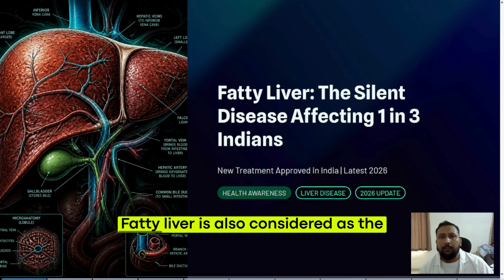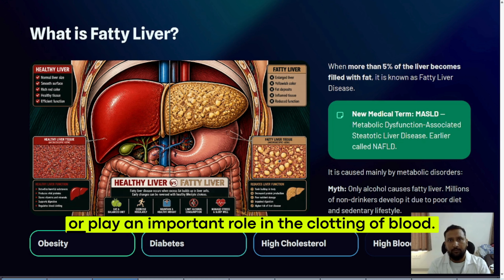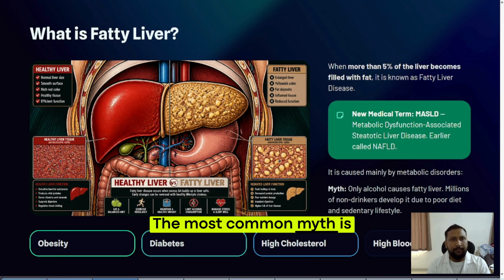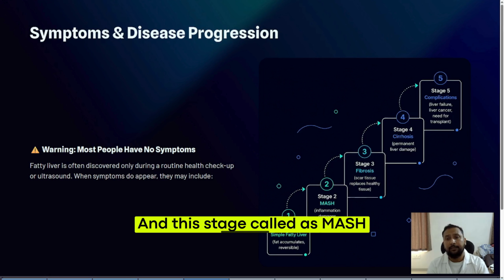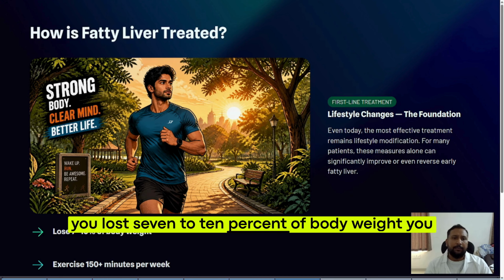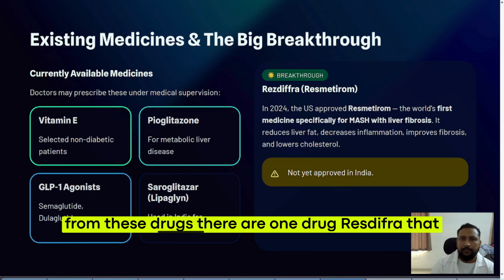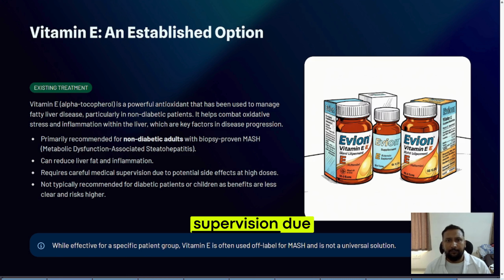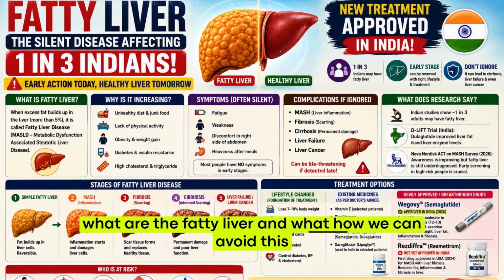Fatty Liver Explained: New Treatment Approved in India | Symptoms, Stages & Latest Medicines (2026)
Fatty Liver Disease is one of the fastest-growing health problems in India, affecting nearly 1 in 3 adults—and most people don't even know they have it.

In this video, we'll explain everything you need to know about Fatty Liver (MASLD/MASH)  in simple language.

📌 In this video, you'll learn:
✅ What is Fatty Liver Disease?
✅ Why is it increasing rapidly in India?
✅ Common causes and risk factors
✅ Early symptoms you should never ignore
✅ Stages of Fatty Liver (Simple Fatty Liver → MASH → Fibrosis → Cirrhosis)
✅ Possible complications, including liver failure and liver cancer
✅ Latest Indian research and global updates
✅ Novo Nordisk's recent awareness initiatives on MASH
✅ Existing treatment options
✅ Newly approved medicines, including Wegovy (Semaglutide) in India
✅ The latest breakthrough drug Rezdiffra (Resmetirom) and its current approval status
✅ Lifestyle changes that can help prevent or even reverse early fatty liver

💡 Key Takeaway:
Early-stage fatty liver can often be reversed with timely diagnosis, healthy lifestyle changes, and appropriate medical treatment. Don't ignore your liver health—especially if you have diabetes, obesity, high cholesterol, or high blood pressure.

👍 If you found this video helpful, please:
✔ Share it with your family and friends
✔ Press the 🔔 Bell Icon to stay updated with the latest medicine, vaccine, and healthcare news.